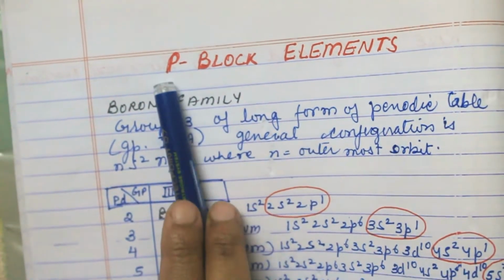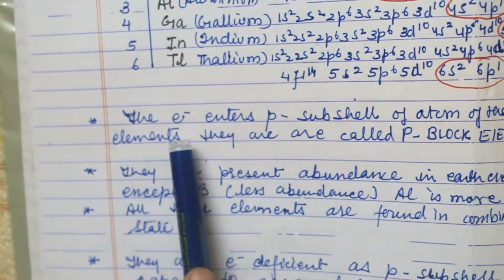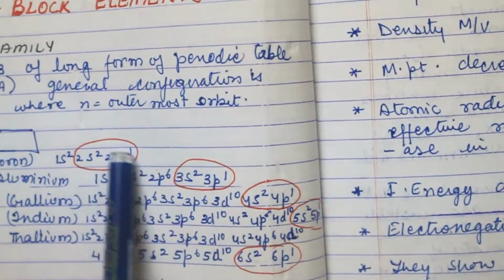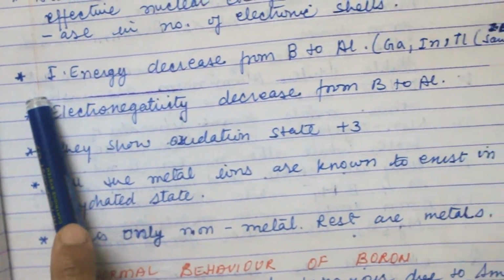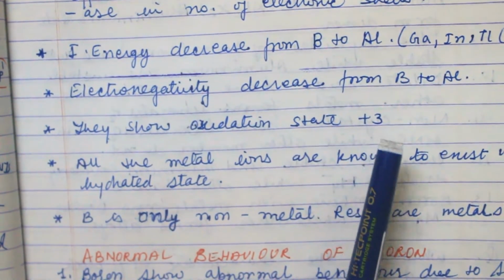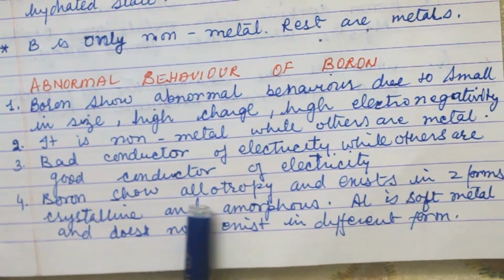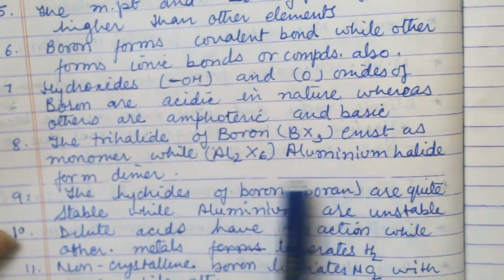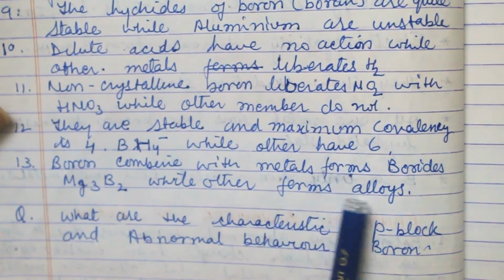P -BLOCK CLASS11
THIS VIDEO TELLS US ABOUT THE CLASS 11 TOPIC P-BLOCK ELEMENT